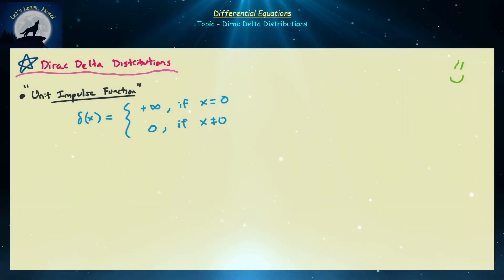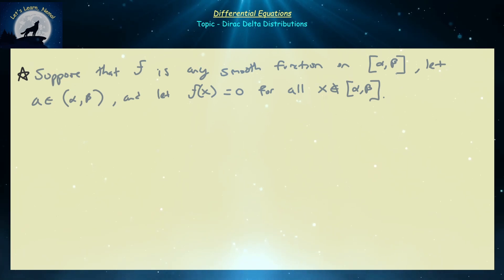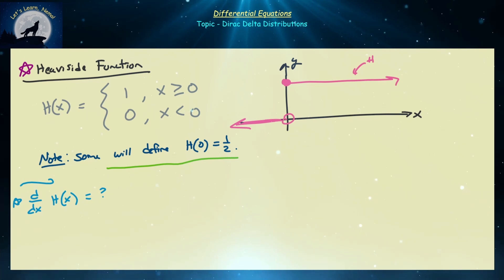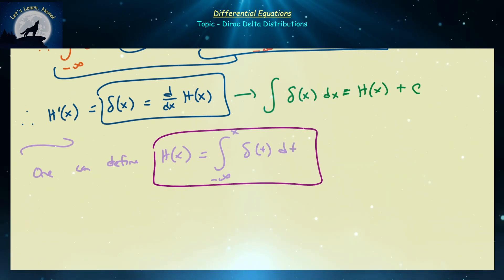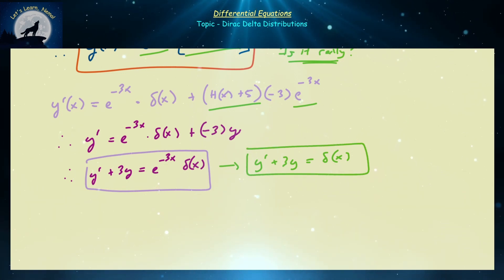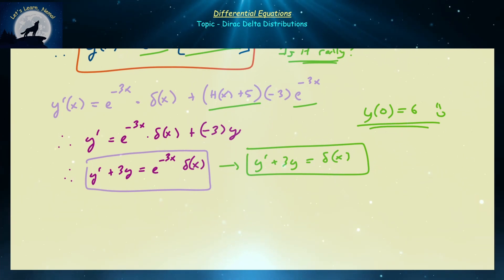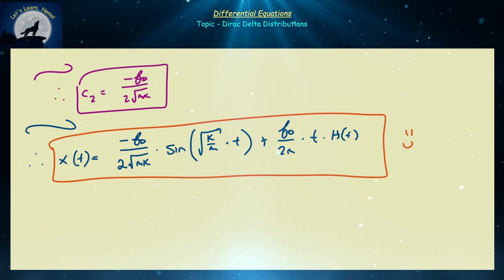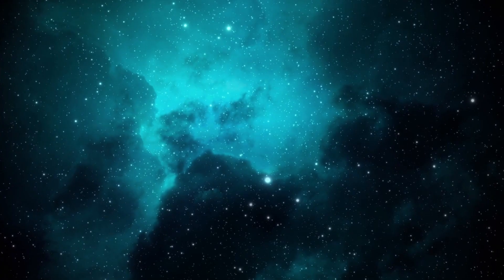(DE14) Dirac Delta Distributions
In today's video, we delve deep into the world of the Dirac Delta Function, a mathematical marvel central to understanding impulses in various systems. Starting with its definition in terms of the limit of Gaussian functions, we explore its intriguing properties, derivatives, and integrals. Building on the foundation, we use Laplace Transforms as a powerful tool to solve differential equations with impulses. As a real-world application, we walk through a spring-mass system subjected to a sudden force, capturing both its natural and forced behaviors. Join us on this mathematical journey, and let's unravel the mysteries of the Dirac Delta Function together!